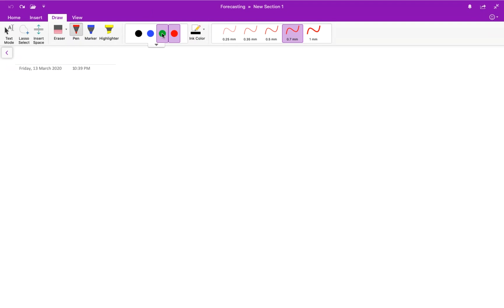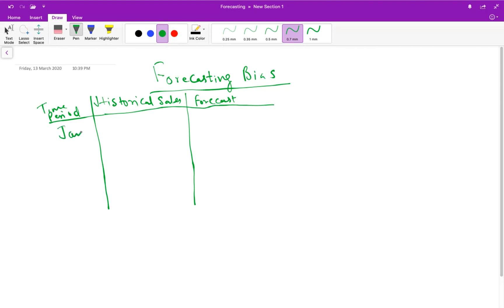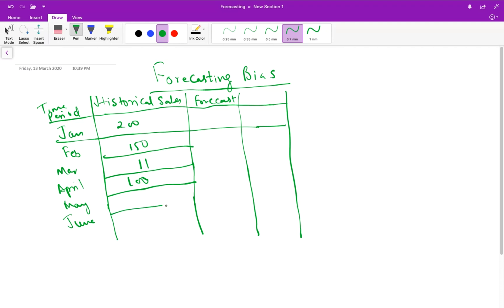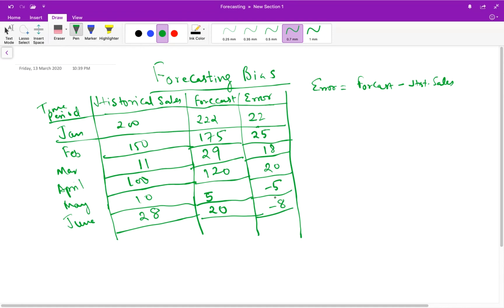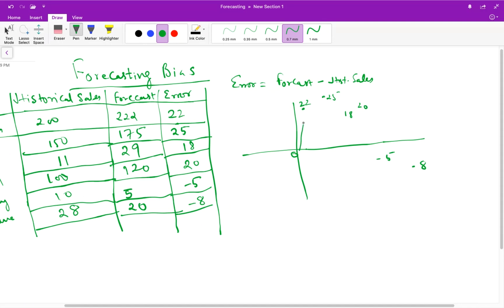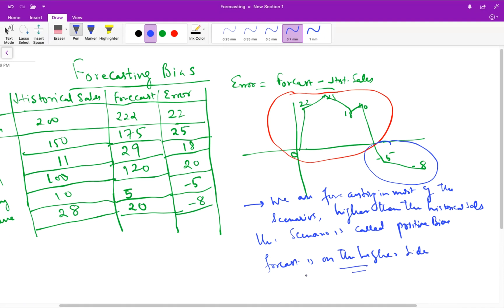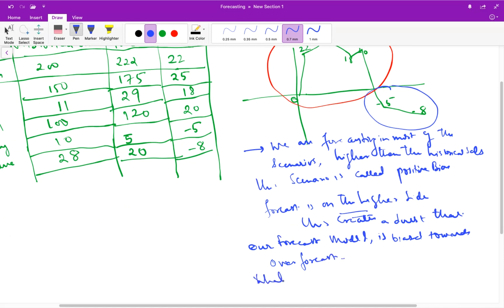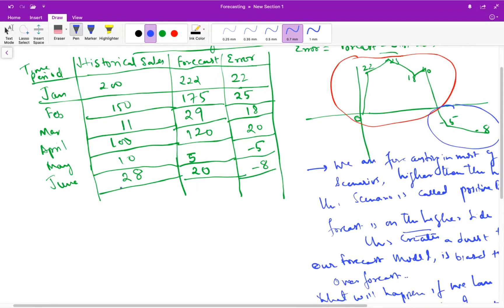Forecasting Bias, how to view it graphically, statistically and from business impact point of view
Forecast bias can impact the business either from the over spend or from the loss of sales point of view, hence it is a very important tool to manage the trade offs between service & cost management point of view.